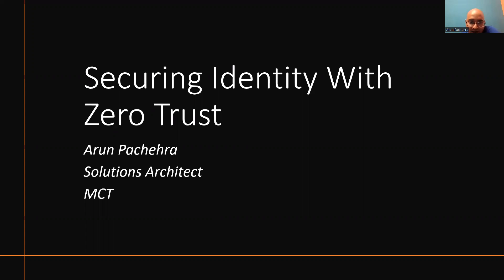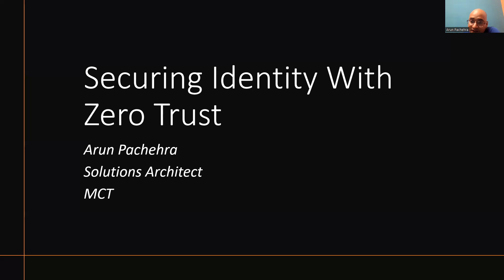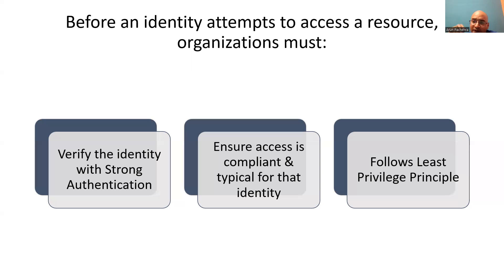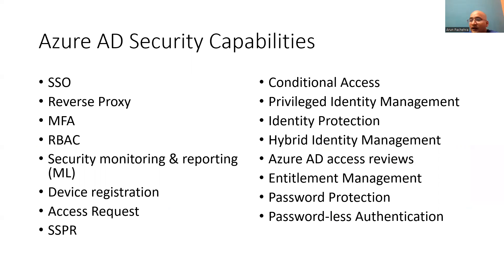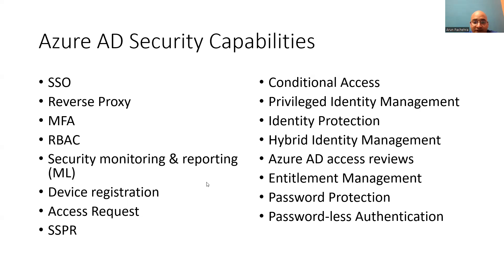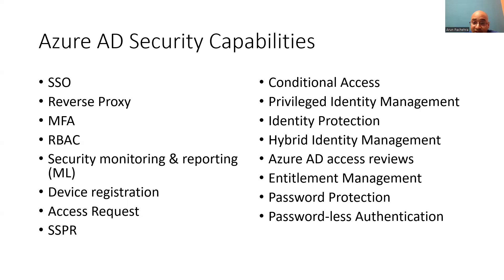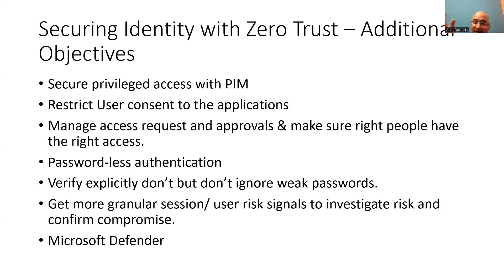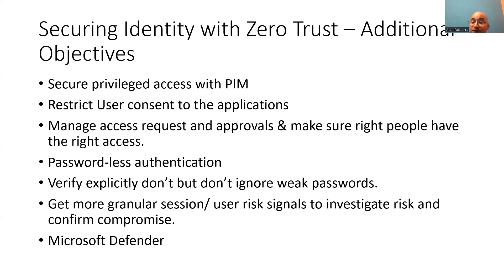(SC-100) Securing Identity with Zero Trust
Before most organizations start the Zero Trust journey, their approach to identity is problematic in that the on-premises identity provider is in use, no SSO is present between cloud and on-premises apps, and visibility into identity risk is very limited